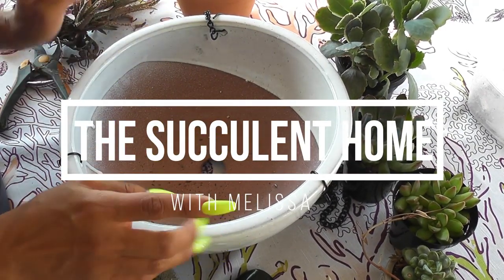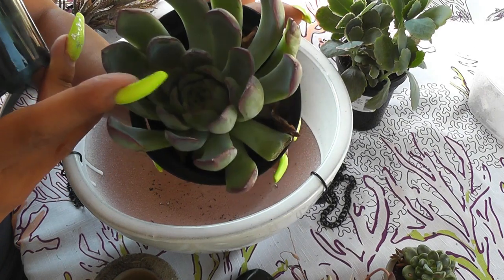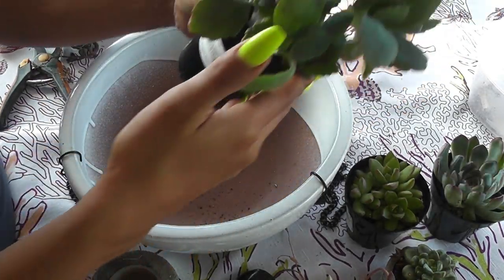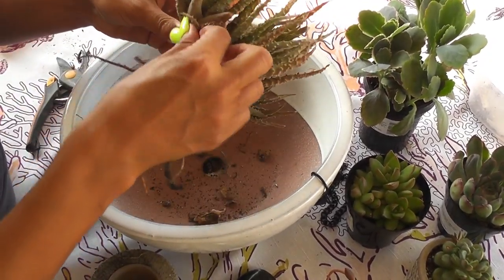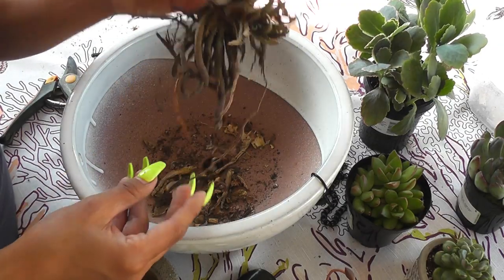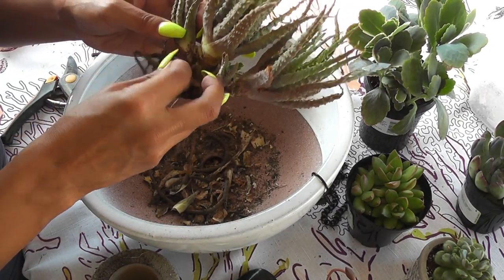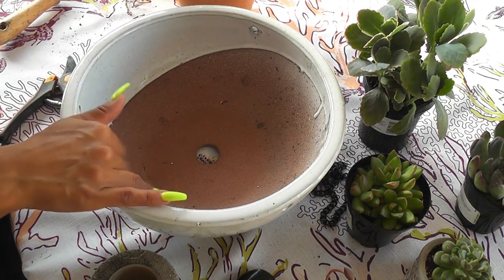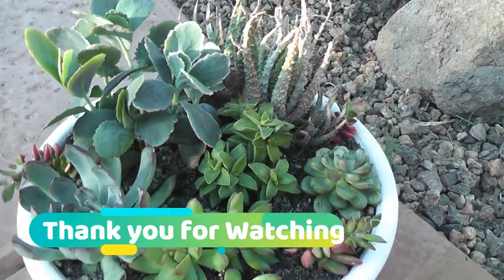Pot With Me Succulent Video 2019 / Pot A Lowes Succulent Arrangement 2019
Hurry!,  go get your supplies and let's pot together something beautiful...